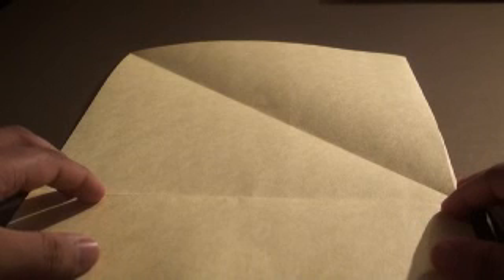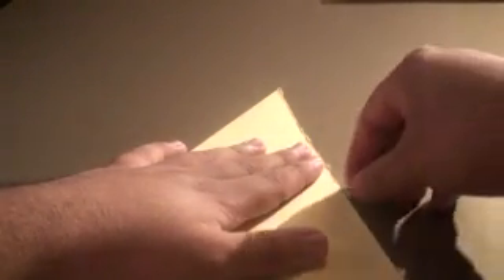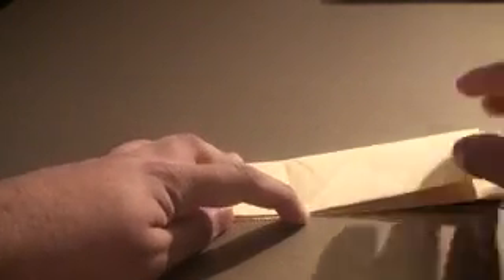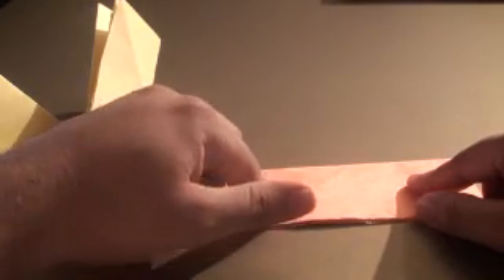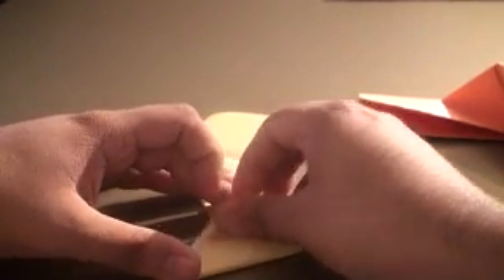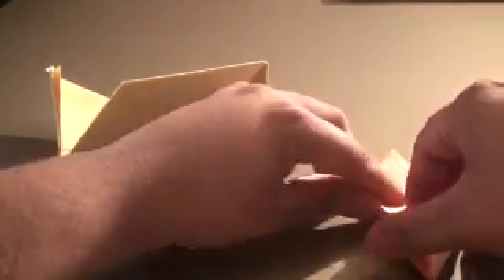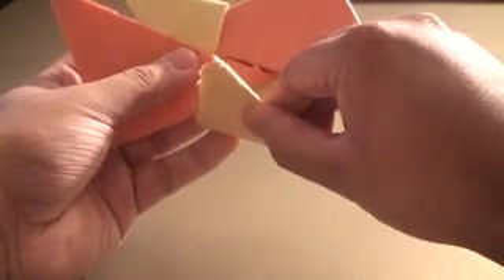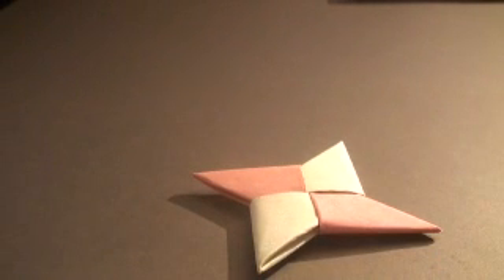How to Make A Paper (Origami) Ninja Star (Shuriken)!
In this video I demonstrate how to make an origami ninja star!

Follow me on Instagram On an unrelated note, if you're interested in learning how to touch type for free, try this Emoji Kitchen Game is another project I've worked on that allows you to combine, copy & paste emojis, text faces, etc. Have a look if you're interested